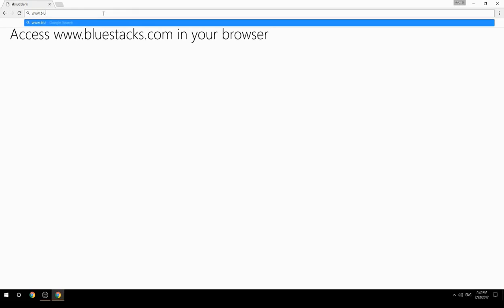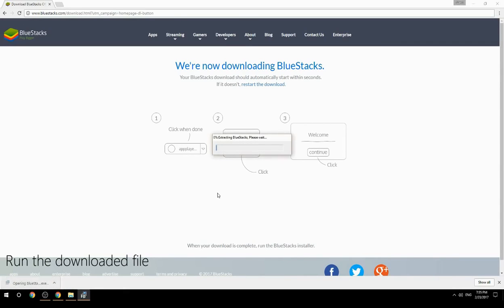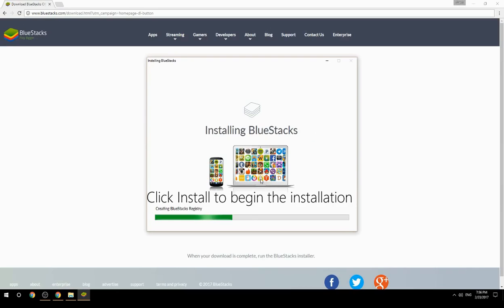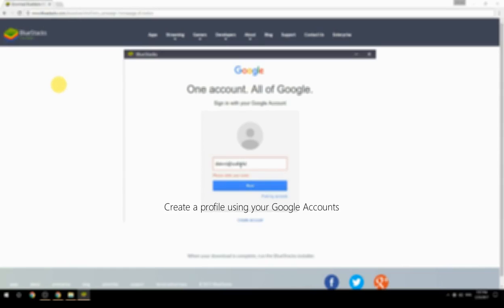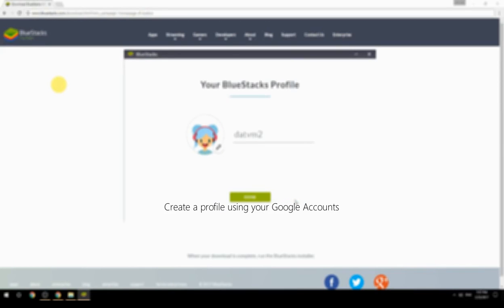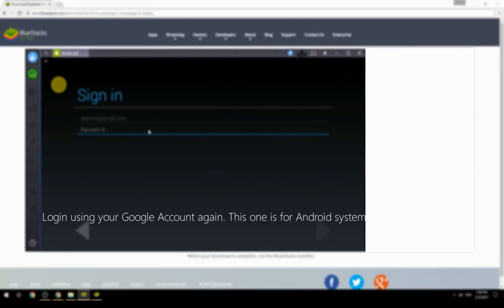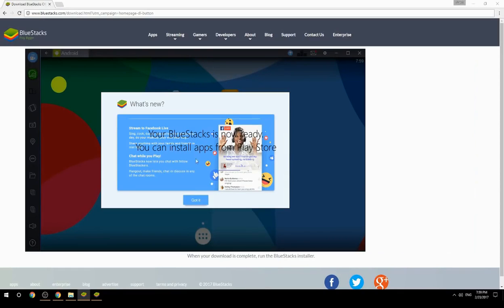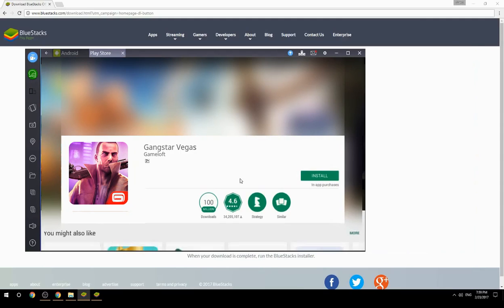How to Download & Play Gangstar Vegas on your Computer. Valid for Windows 7/8/10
Learn how to download & Play Gangstar Vegas on your computer today. for more instructions with screenshots on how to install this software. This method works for Windows 7/8/10. It will take you less then 10 minutes to get started.